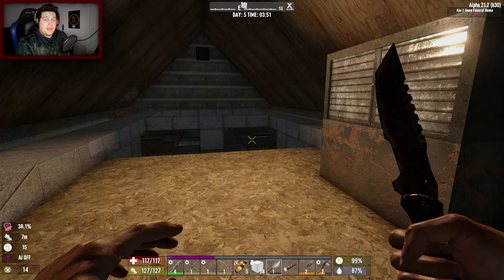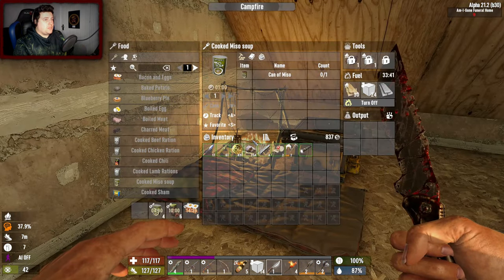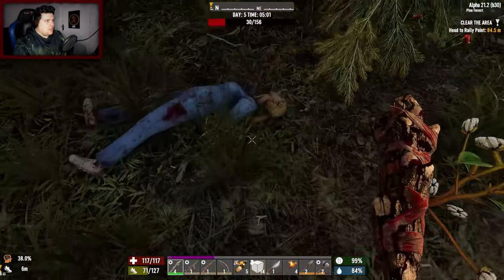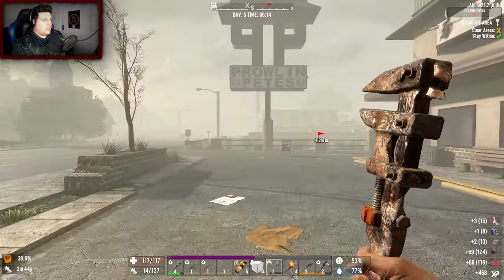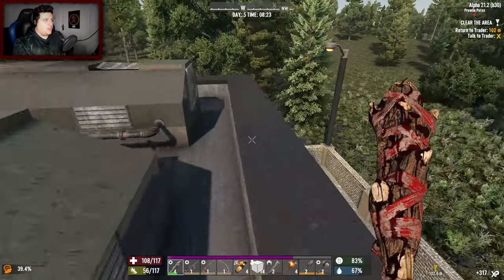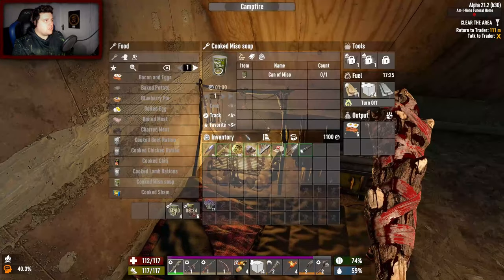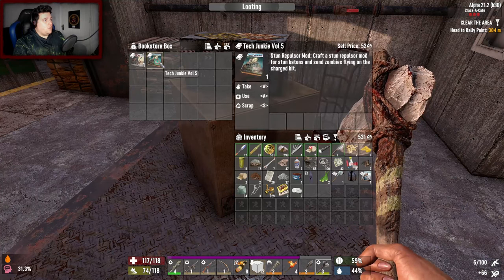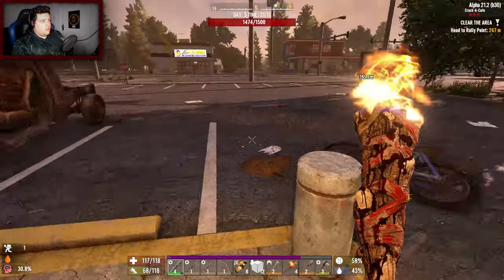MOLLY'S are VERY POWERFUL! in (28 ALPHAS LATER) l 7 days to die l part 5 l A21